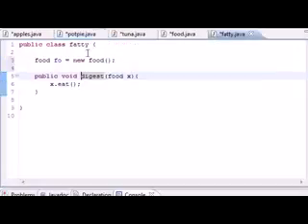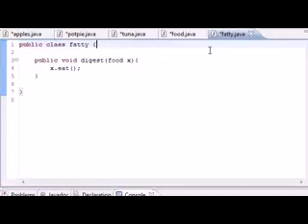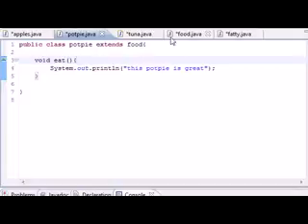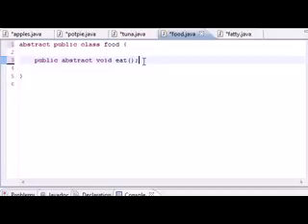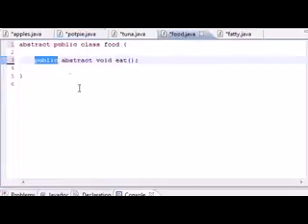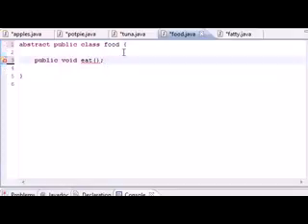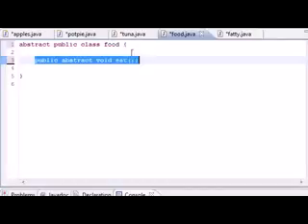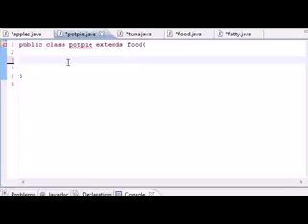Java Programming Tutorial 58